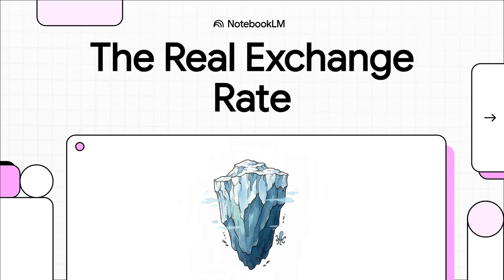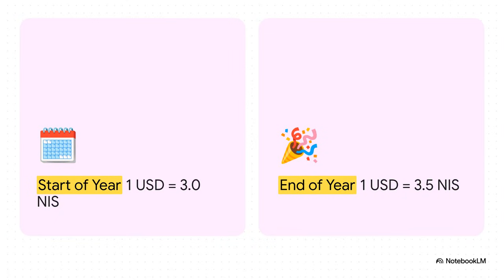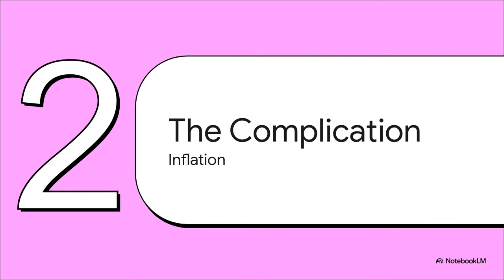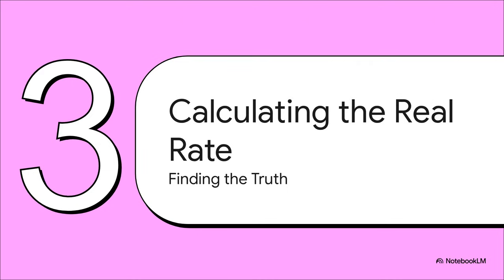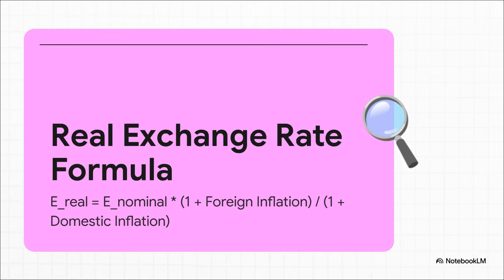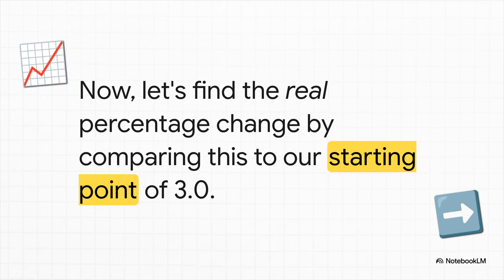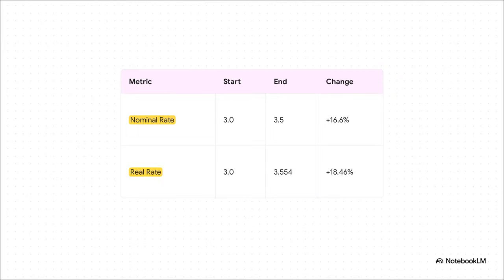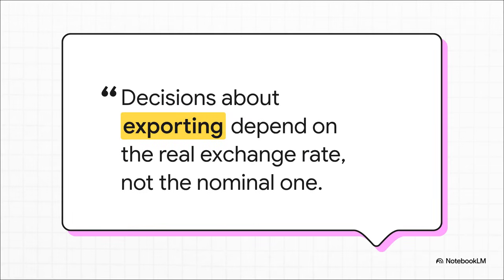Nominal vs. Real Exchange Rates Explained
This video explains how exchange rates really work. It shows the difference between the nominal exchange rate, which is the number you see in the news, and the real exchange rate, which reflects actual purchasing power. Using a simple example with inflation in two countries, the video demonstrates why a currency can appear stronger on paper but tell a different story in real terms. The key takeaway is that inflation matters, and the real exchange rate is what truly affects prices, costs, and business decisions.